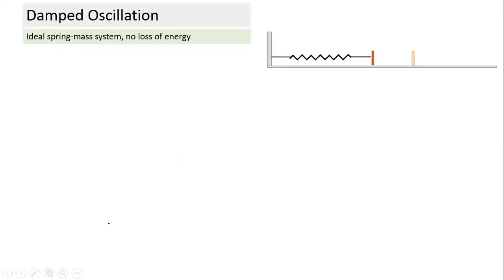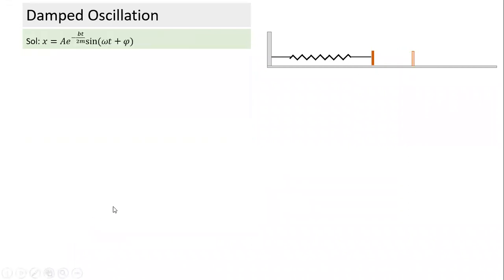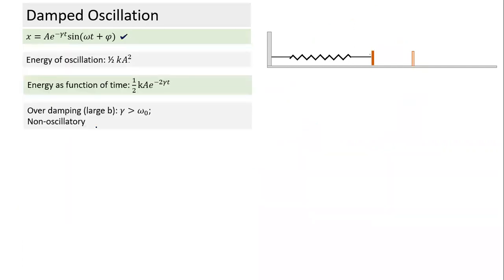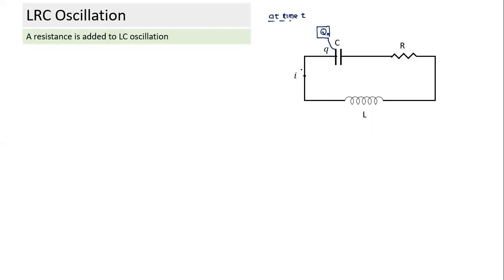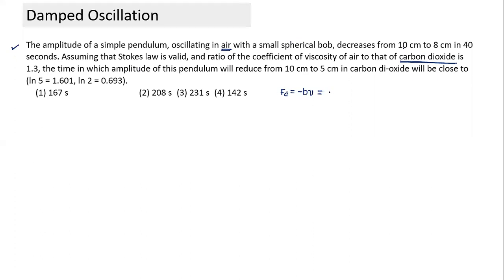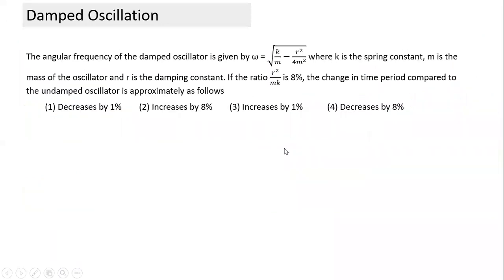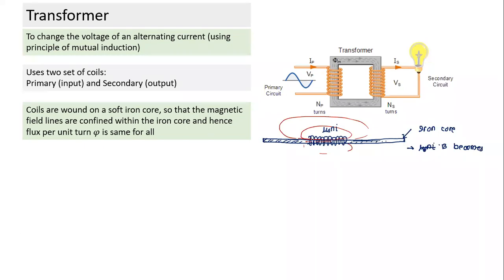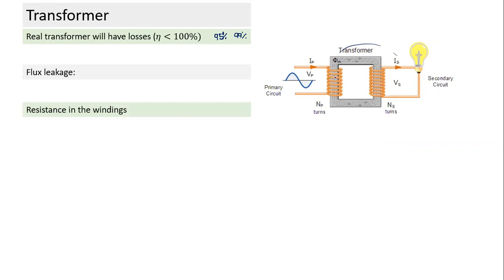AC DampedOscillation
JEE Physics Damped Oscillation